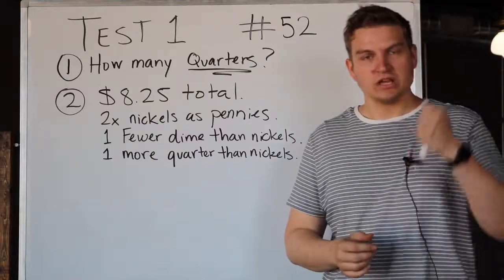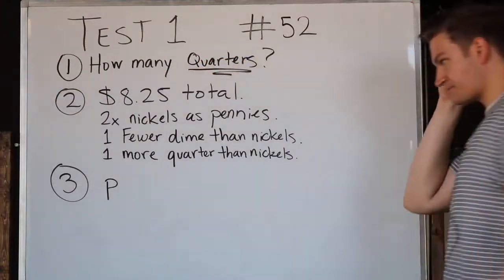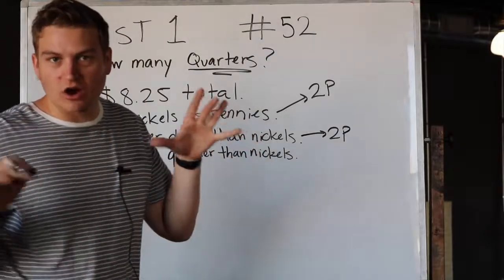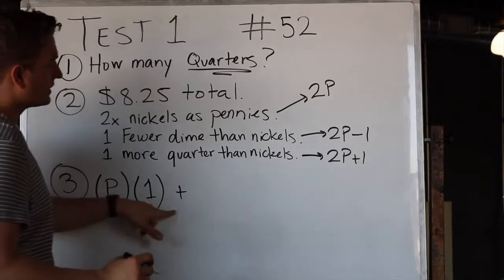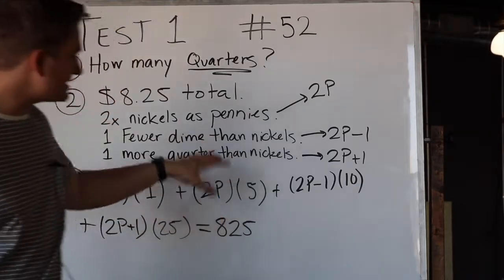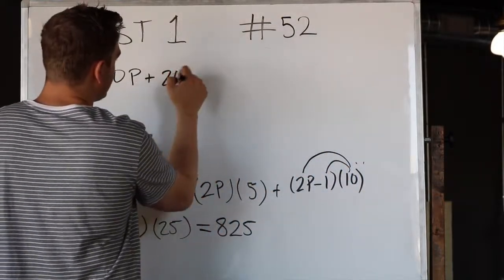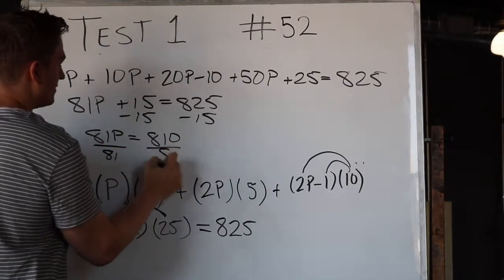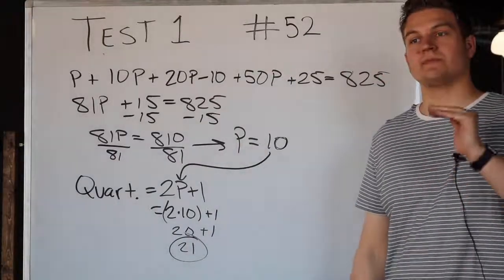TorchPrep Math Test #1 Question #52